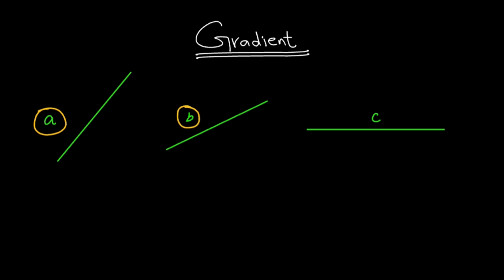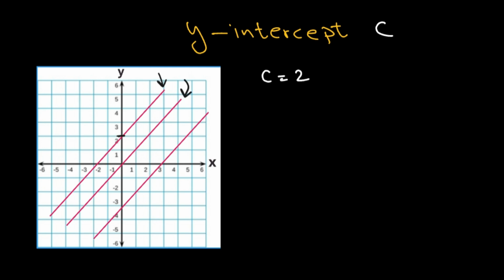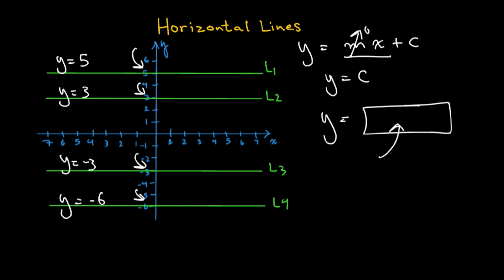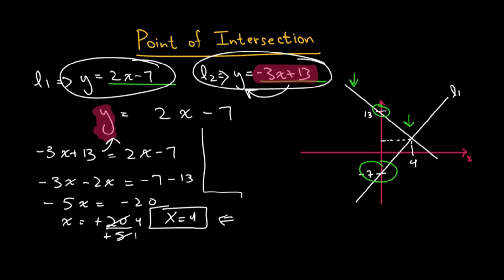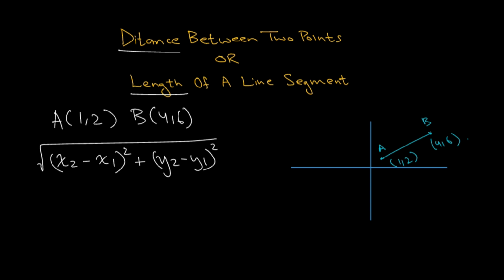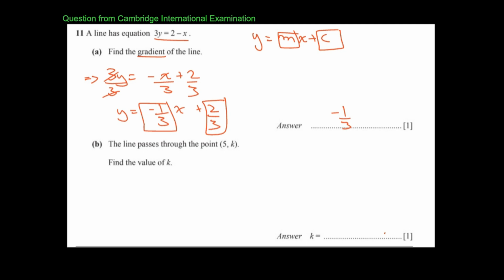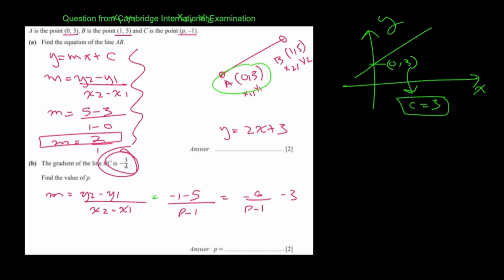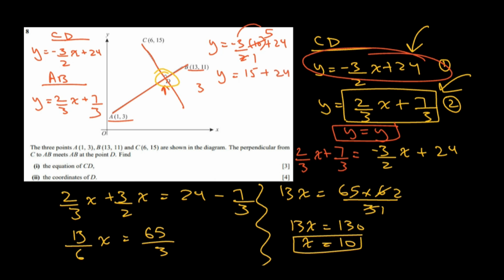Coordinate Geometry Complete Lecture - All Concepts With Practice Problems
This is a complete lecture on Coordinate Geometry, starting from the very basic concepts to solving all kind of practice problems. The sub-topics covered are mentioned below. This video is a complete guide for students of Cambridge IGCSE and A Level, Pearson Edexcel IGCSE and A level, CBSE and for SAT Math.

0:00 - 5:08 - Gradient of a Line Segment
5:10 - 8:24 - Gradient of Parallel and Perpendicular Lines
8:24 - 12:10 - X-Intercept and y-intercept
12:10 - 16:33 - Equation of Straight Line
16:33 - 18:13 - Equation of Horizontal Lines
18:13 - 19:08 - Equation of  Vertical Lines
19:08 - 20:16 - Equation of x-axis and y-axis
20:16 - 23:18 - Practice Problem for covering gradient and Equation of line Concept
23:18 - 30:09 - Point of intersection of two line segments
30:09 - 34:05 - Midpoint of a line segment
34:05 - 37:17 - Distance between two points/Length of a line segment
37:17 - 42:24 - Equation of Perpendicular Bisector
42:24 - 1:00:20 - Practice Problems for Coordinate Geometry